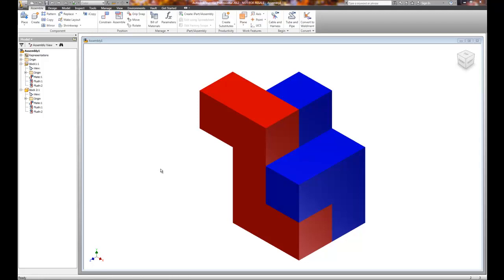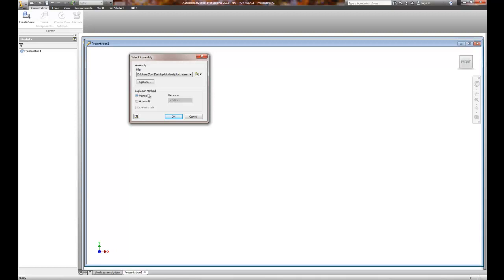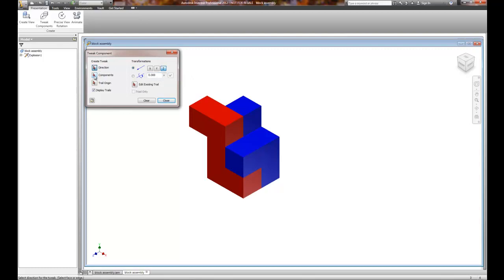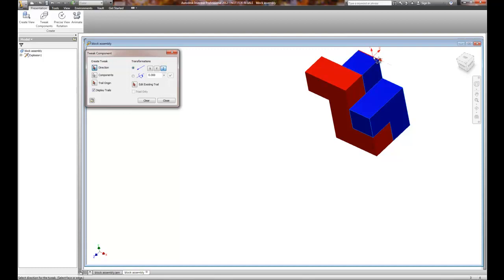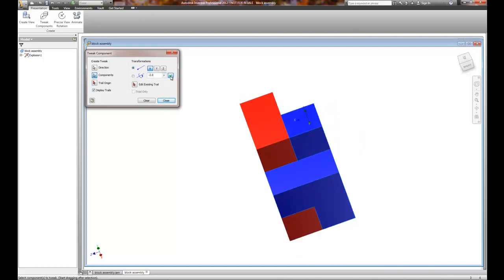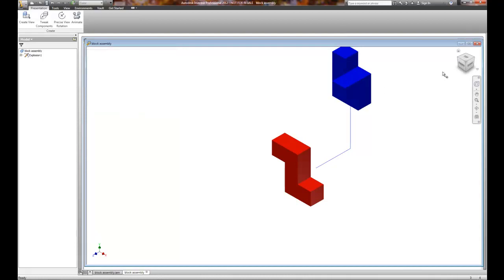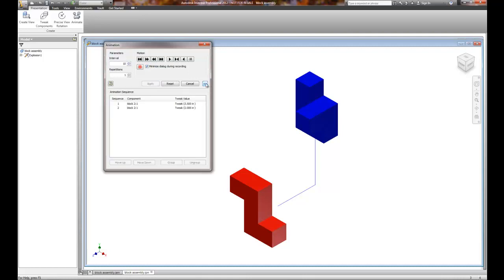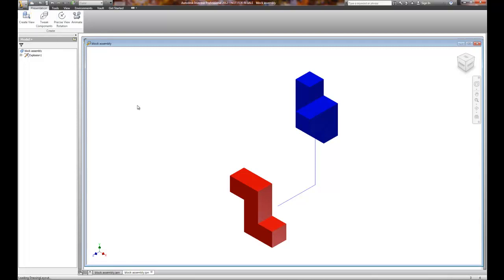Puzzle Cube Presentation and Drawing Creation #1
This video looks at the creation of the presentation exploded assembly view and how to move parts around. Video 1 of 2